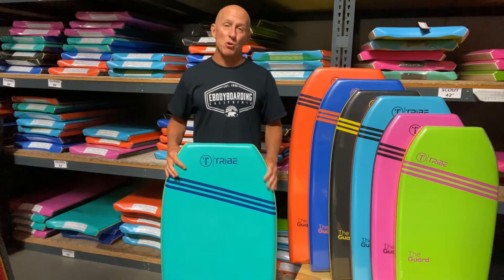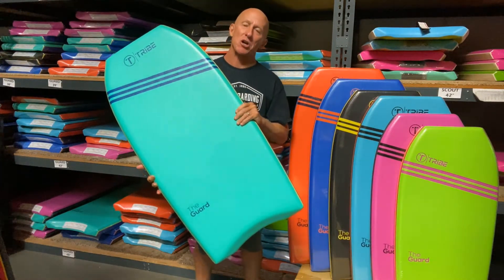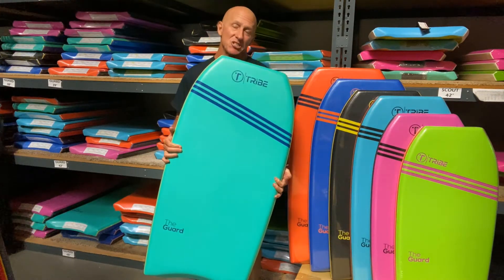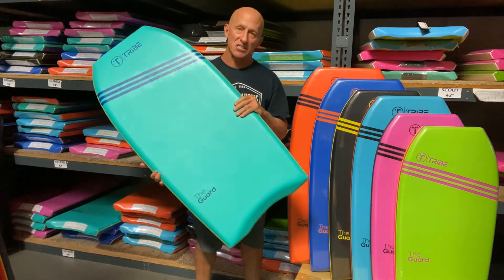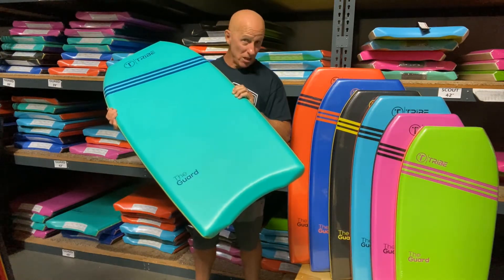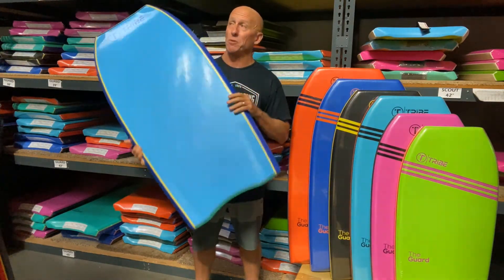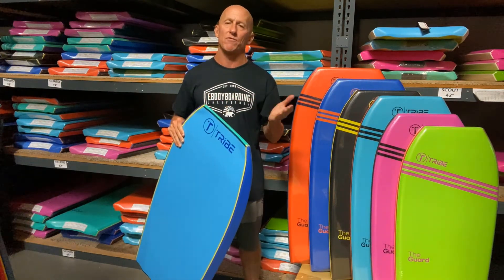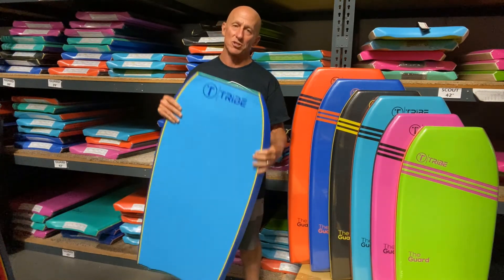eBodyboarding review of the Tribe Guard Bodyboard by Jay Reale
Tribe's top seller, you would be hard-pressed to find a better deal on a polypro core board.   Single stringer and finger bulbs for grip complete the package for an affordable high performance option.